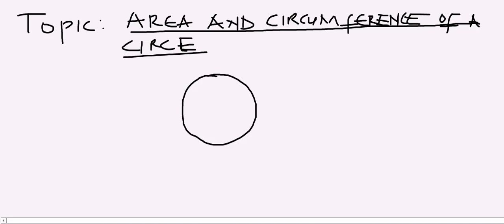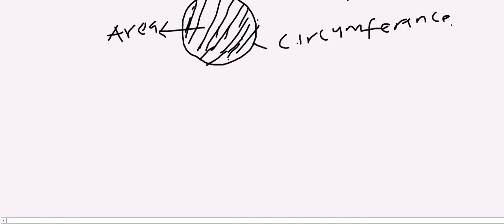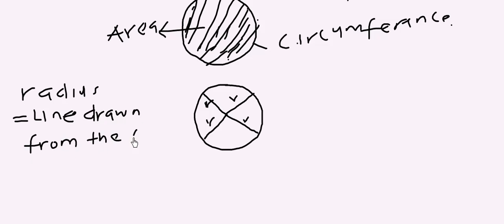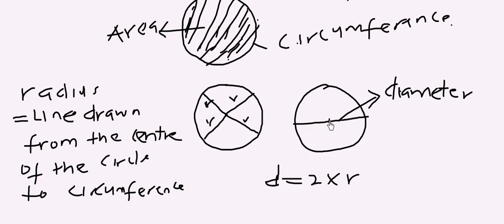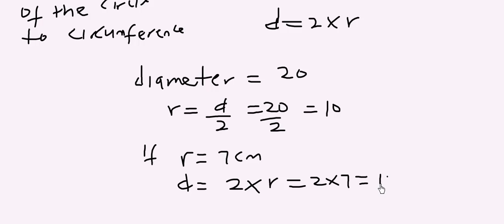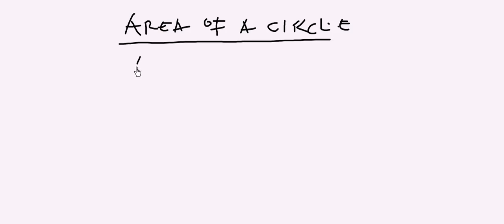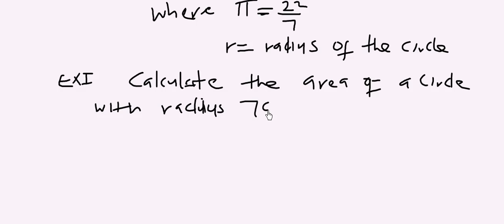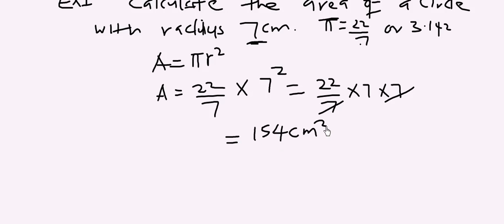circle-area of a circle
lecture on circle: area and circumference